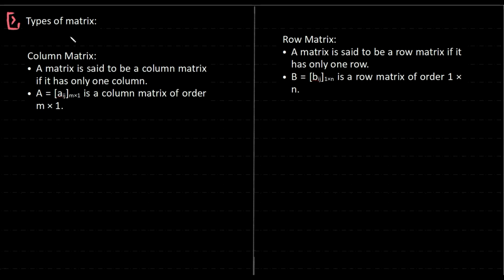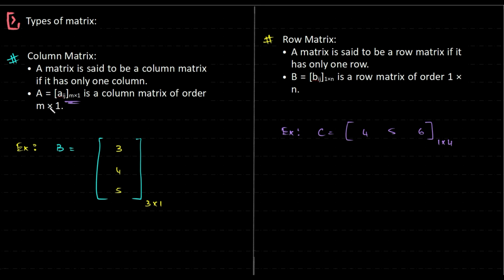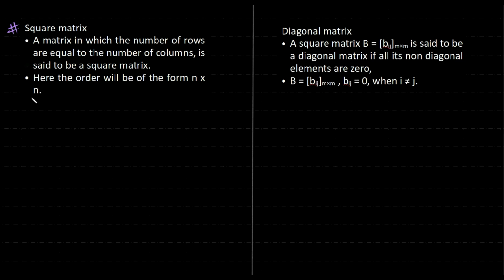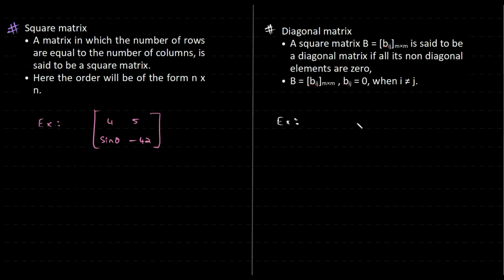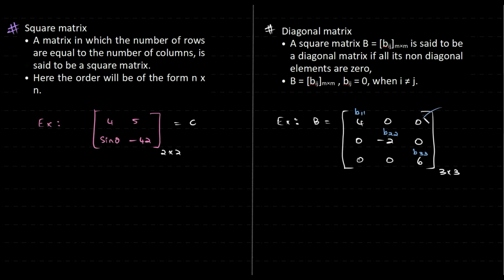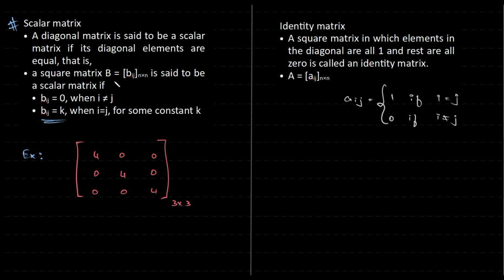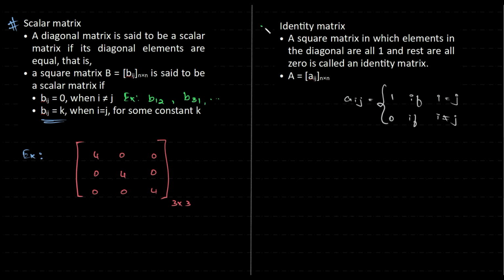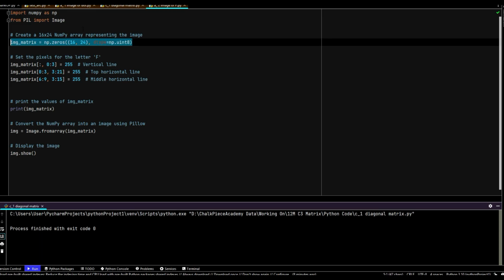3 01 F 1 Types of Matrix E